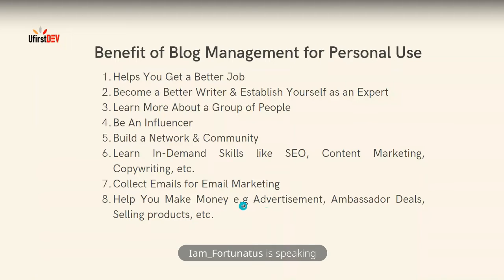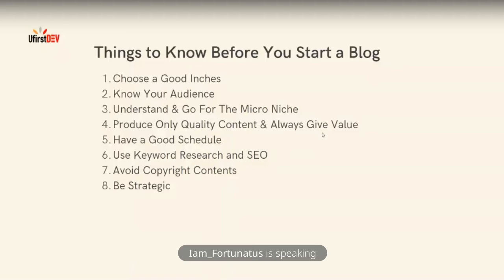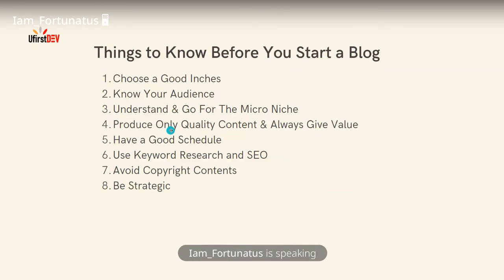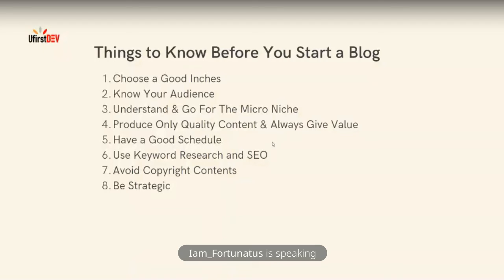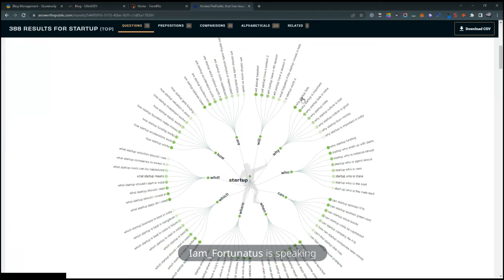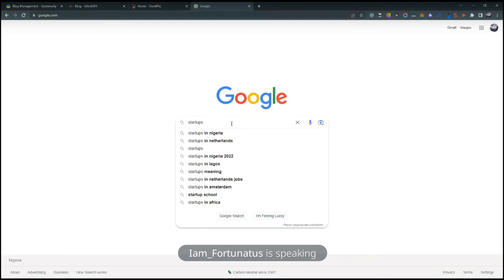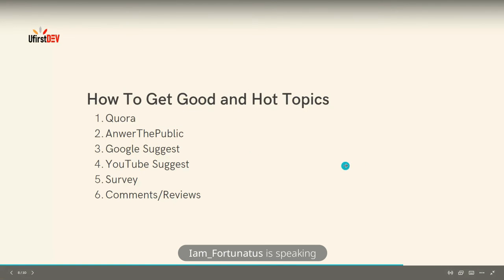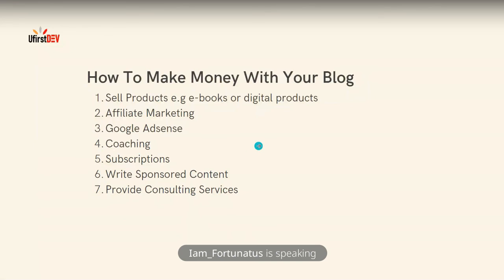Blog Management | How to use blog to grow your business | How to become a successful blogger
UfirstDEV Technologies Academy

Skill: Blog Management

What you will learn:
HOW TO USE A BLOG TO GROW YOUR BUSINESS
HOW TO BECOME A SUCCESSFUL BLOGGER
Things to Know Before You Start a Blog
How To Choose Your Niche
How To Get Good and Hot Topics
How To Make Money With Your Blog

Do you need a website for your business or want us to help you set up your blog?